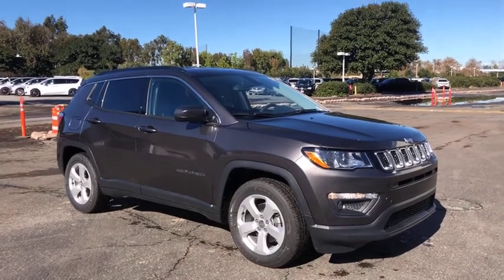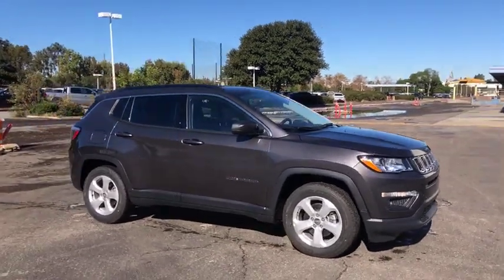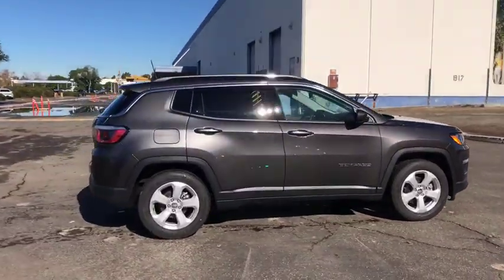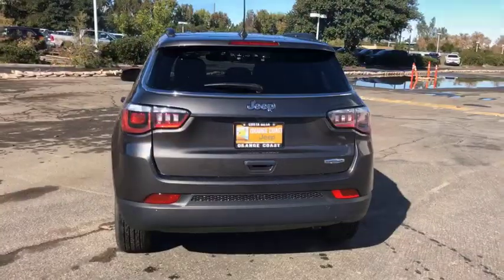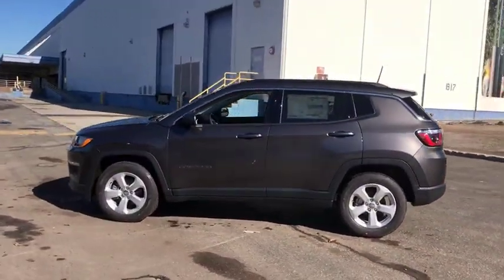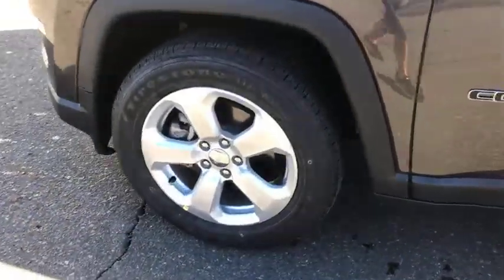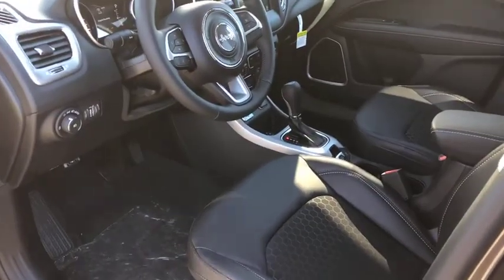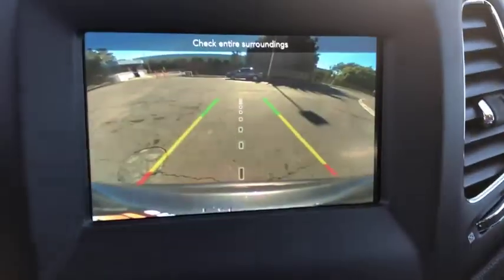2019 Jeep Compass Costa Mesa, Huntington Beach, Irvine, San Clemente, Anaheim, CA JC90868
2019 Jeep Compass

TRANSMISSION: 6-SPEED AISIN F21-250 GEN 3 AUTO  (STD),ENGINE: 2.4L I4 ZERO EVAP M-AIR W/ESS  (STD),GRANITE CRYSTAL METALLIC CLEARCOAT,MONOTONE PAINT APPLICATION,POWER 8-WAY DRIVER/MANUAL 6-WAY PASSENGER SEATS,POPULAR EQUIPMENT GROUP  -inc: 4-Way Power Lumbar Adjust  Cluster 7.0 Color Driver Info Display  Rear View Auto Dim Mirror  Remote Start System  Power 8-Way Driver/Manual 6-Way Passenger Seats,TIRES: P225/60R17 BSW AS  (STD),WHEELS: 17 X 7.0 SILVER PAINTED ALUMINUM  (STD),QUICK ORDER PACKAGE 28J  -inc: Engine: 2.4L I4 Zero Evap M-Air w/ESS  Transmission: 6-Speed Aisin F21-250 Gen 3 Auto,BLACK  PREMIUM CLOTH/VINYL BUCKET SEATS,Front Wheel Drive,Power Steering,ABS,4-Wheel Disc Brakes,Brake Assist,Aluminum Wheels,Tires - Front All-Season,Tires - Rear All-Season,Heated Mirrors,Power Mirror(s),Rear Defrost,Intermittent Wipers,Variable Speed Intermittent Wipers,Privacy Glass,Rear Spoiler,Power Door Locks,Daytime Running Lights,Automatic Headlights,Fog Lamps,AM/FM Stereo,MP3 Player,Bluetooth Connection,Auxiliary Audio Input,Steering Wheel Audio Controls,Pass-Through Rear Seat,Rear Bench Seat,Adjustable Steering Wheel,Trip Computer,Power Windows,Leather Steering Wheel,Keyless Entry,Keyless Start,Cruise Control,Climate Control,Multi-Zone A/C,Cloth Seats,Vinyl Seats,Bucket Seats,Driver Vanity Mirror,Passenger Vanity Mirror,Driver Illuminated Vanity Mirror,Passenger Illuminated Visor Mirror,Floor Mats,Engine Immobilizer,Traction Control,Stability Control,Front Side Air Bag,Tire Pressure Monitor,Driver Air Bag,Passenger Air Bag,Front Head Air Bag,Rear Head Air Bag,Passenger Air Bag Sensor,Knee Air Bag,Child Safety Locks,Back-Up Camera